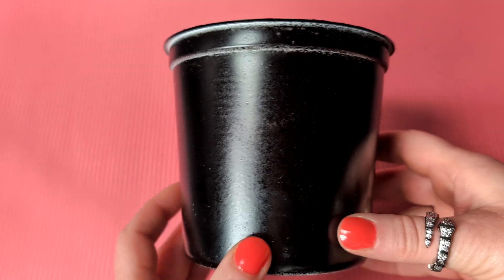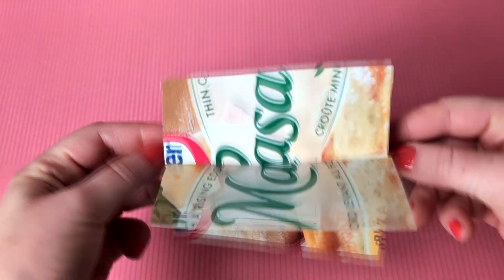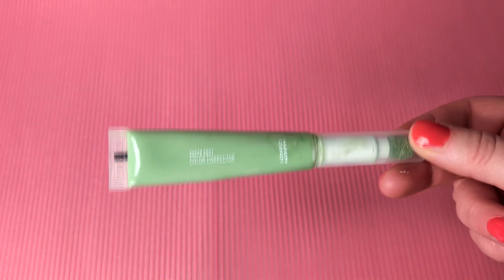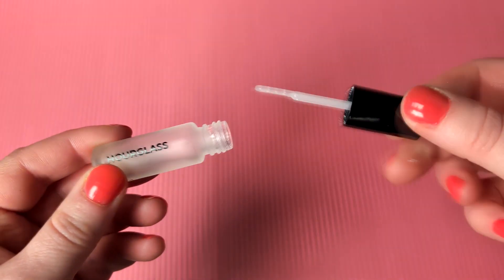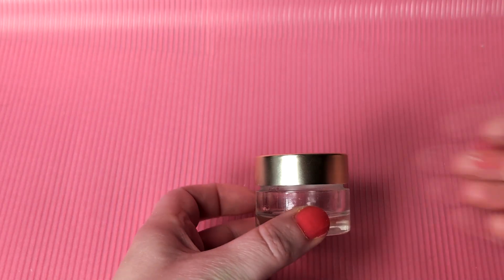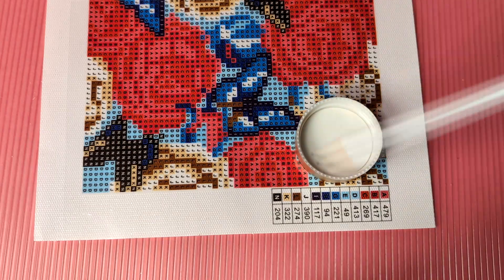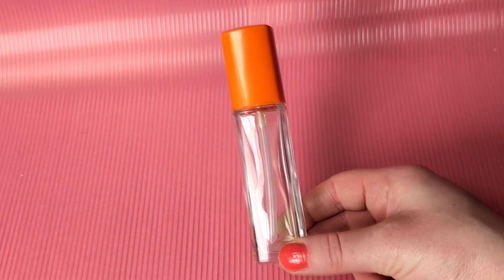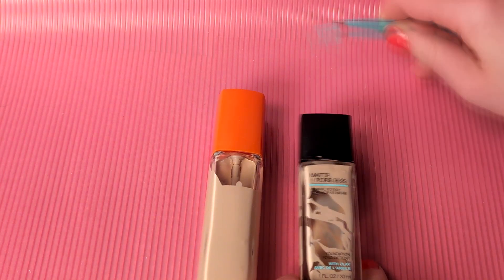Spring Makeup Reset: “New” Foundation, Rebottle corrector, DIY Holder & Custom Liquid blush & more…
Spring is almost here, so it’s time to repackage some of my beauty products! I’ll show you my formula mix for a perfect peach blush, no mess rebottling of one of my favourite foundations and corrector, and do a lot of bedazzling and embellishment!